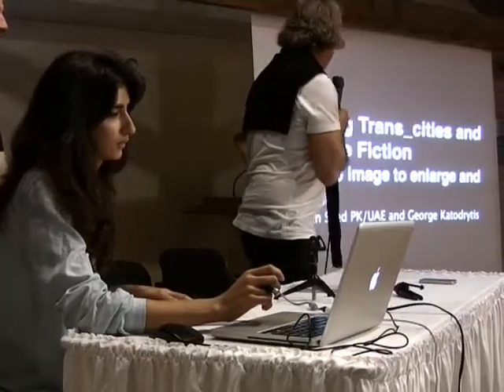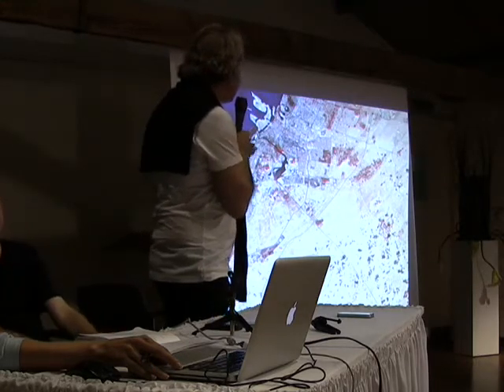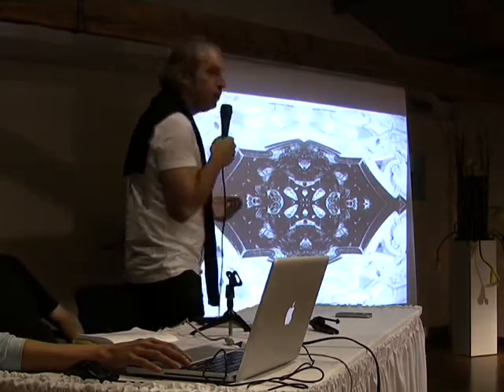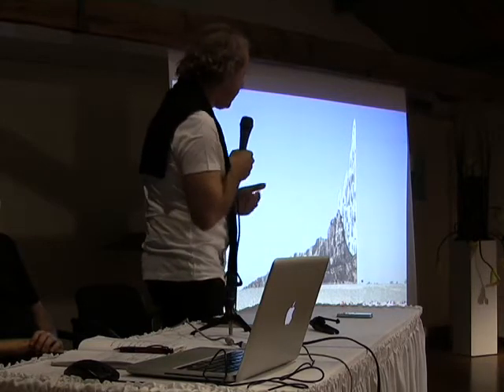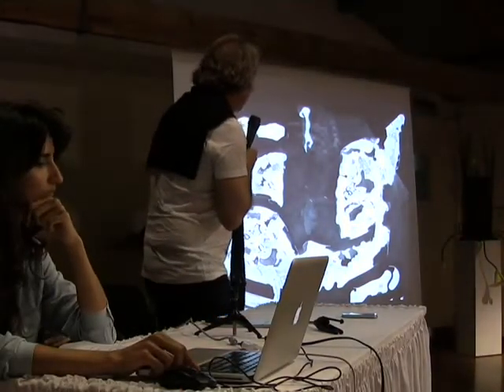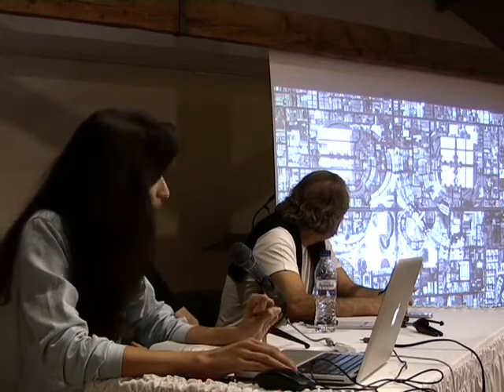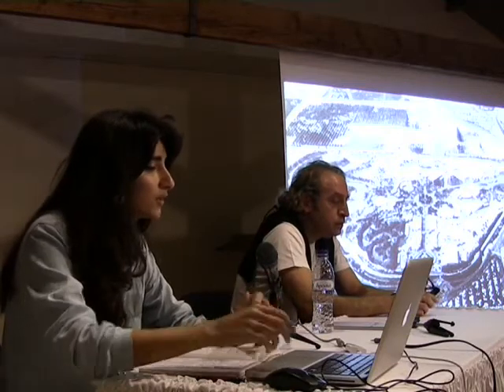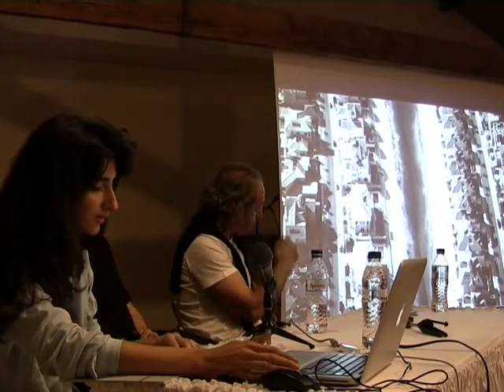Sharmeen Syed and George Katodrytis: Roaming Trans cities and Airborne Fiction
Sharmeen Syed and George Katodrytis talk for the NeMe organised conference "Through the Roadblocks," held in the Lanitis Foundation in November 2012.